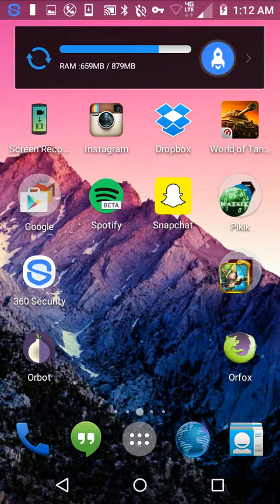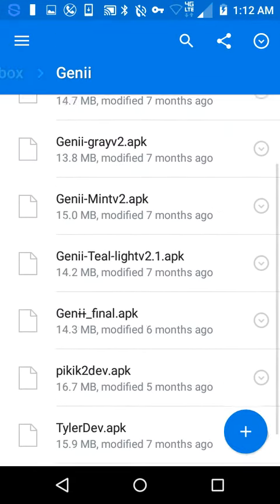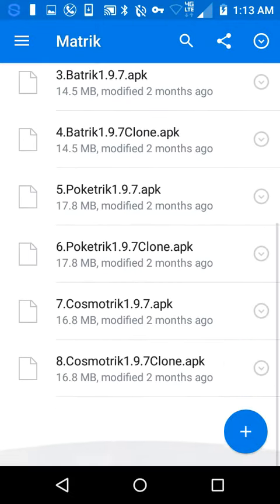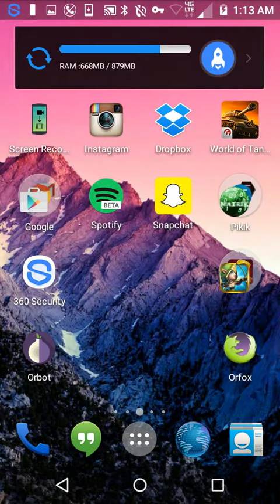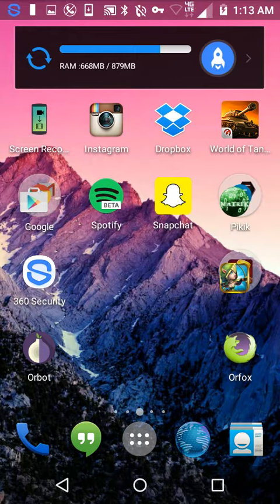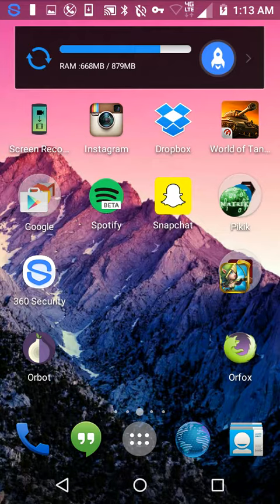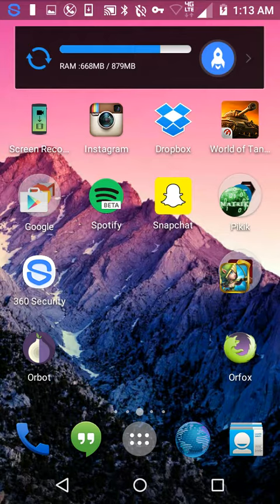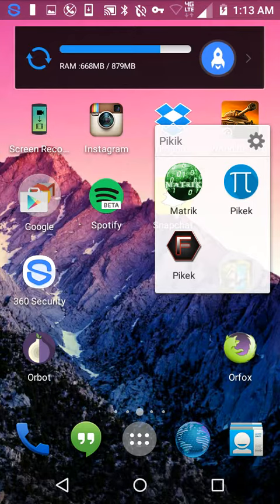Modded kik important news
Hello every one and today I'm going to be telling u guys some very important news about the moded future about moded kiks